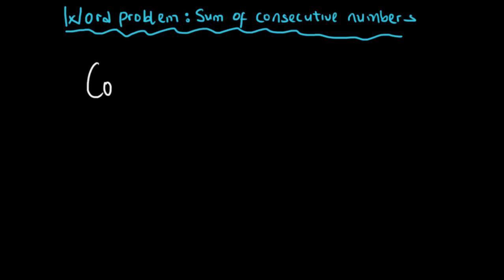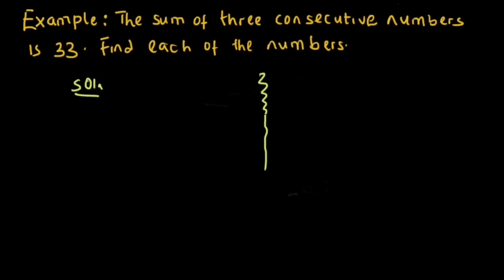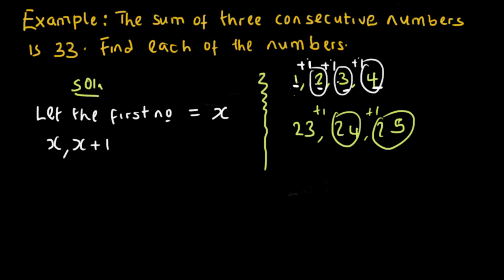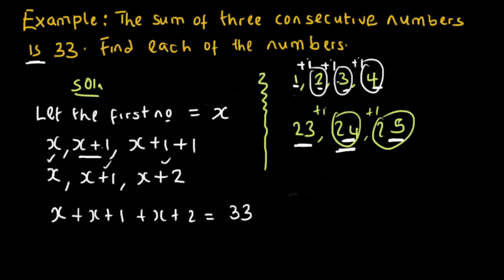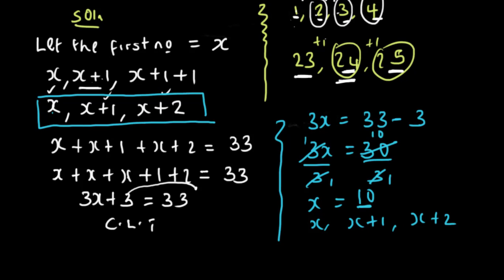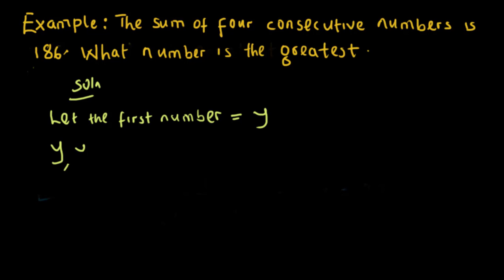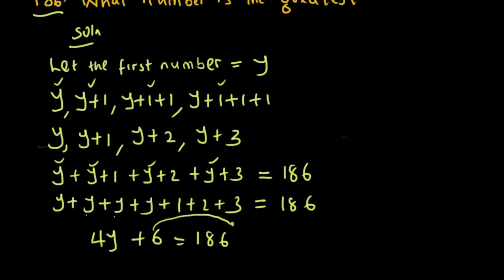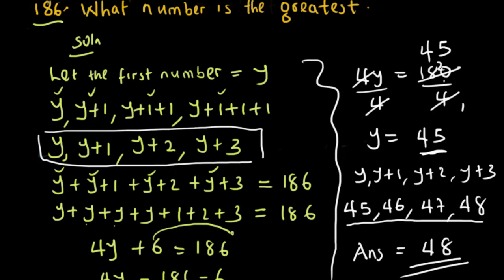SUM OF CONSECUTIVE NUMBERS